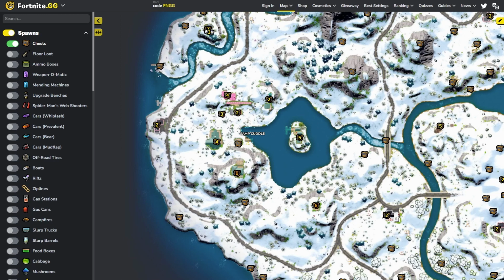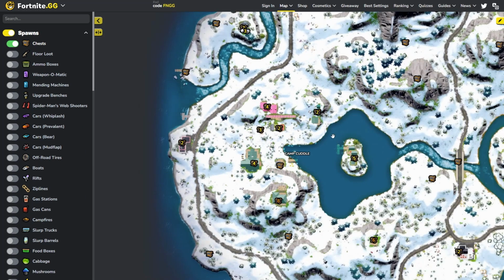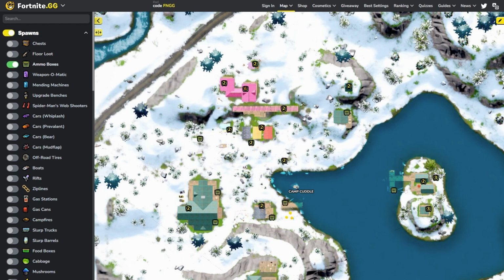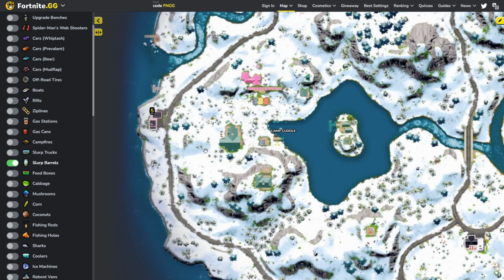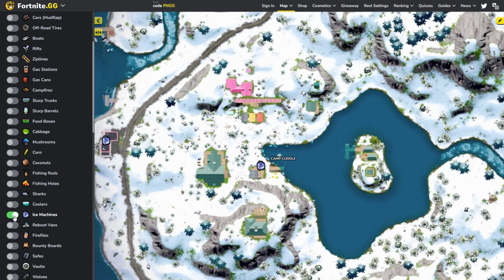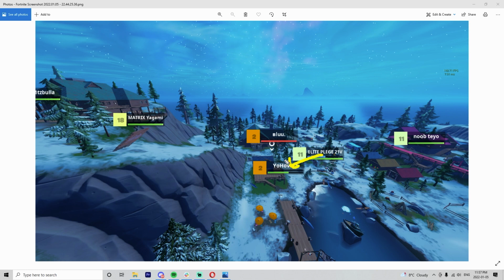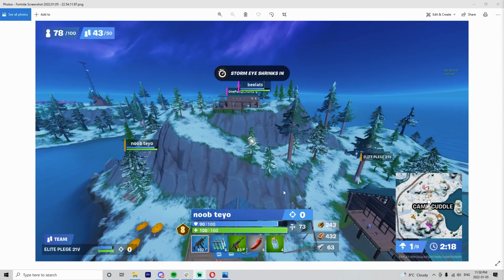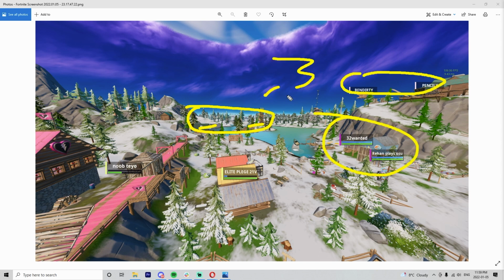Camp Cuddle POI Analysis - (Teyo & Plege) - (FREE DROPMAP)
TAGS (IGNORE):
greasy grove, chapter 3, dropmap, pro drops, how to greasy grove